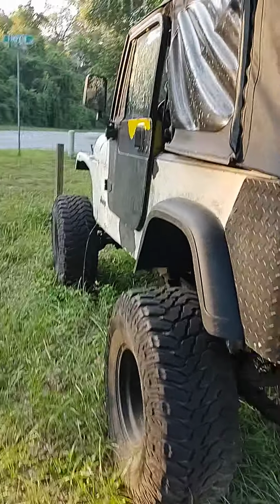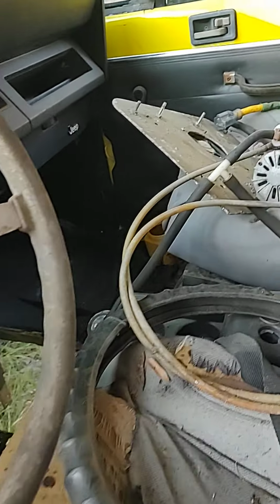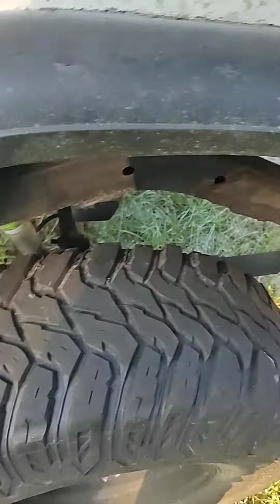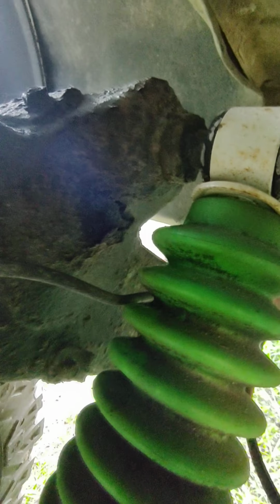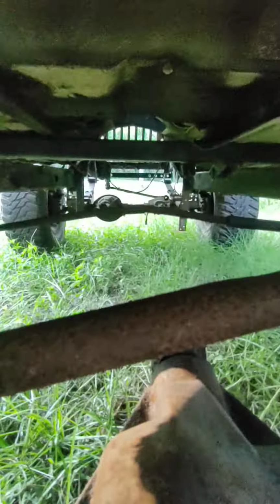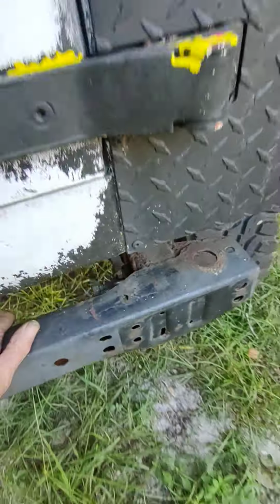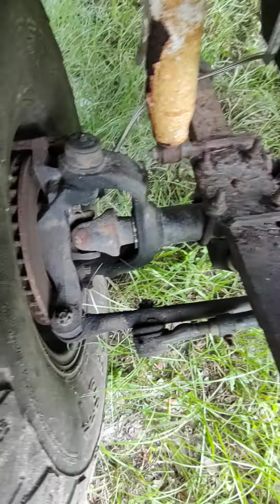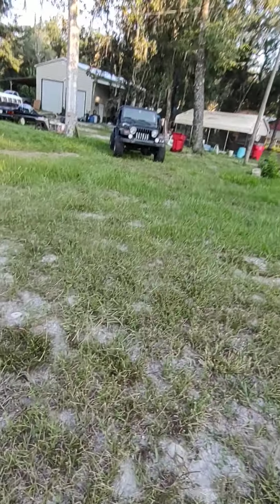Jeep without titles transmission or engine $800 or Best offer